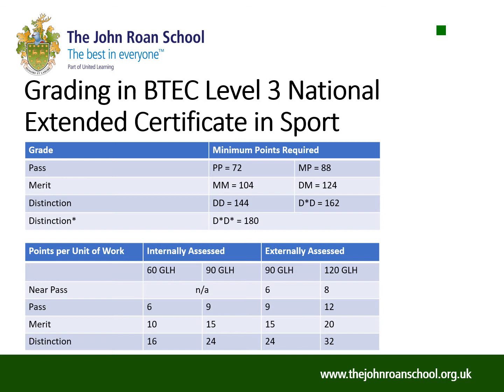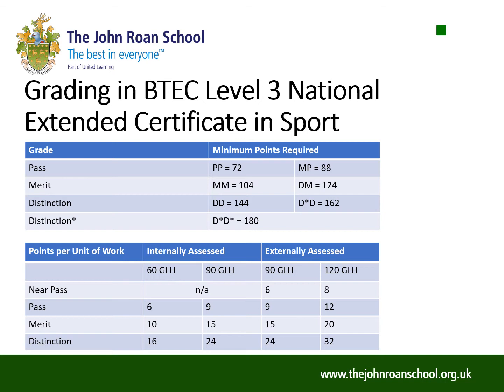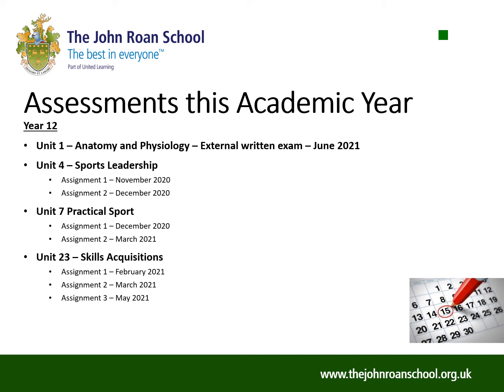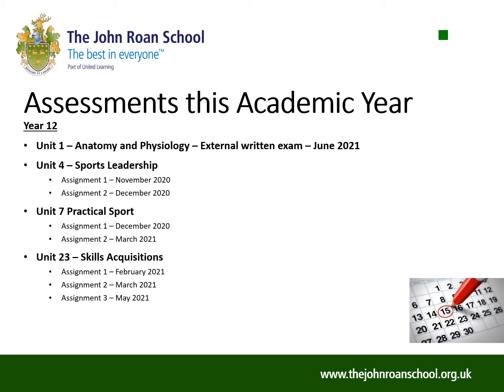The John Roan Sixth Form Video BTEC Sport Diploma